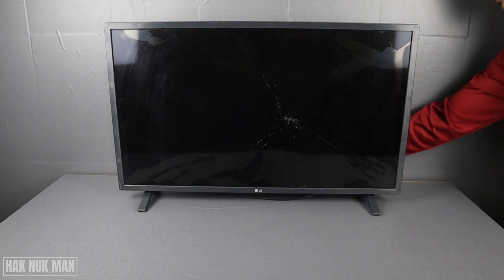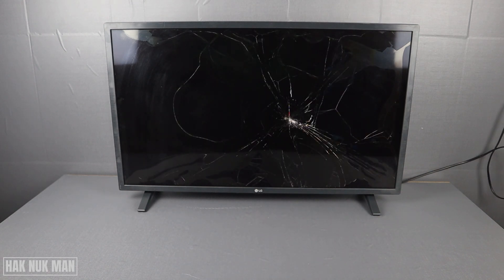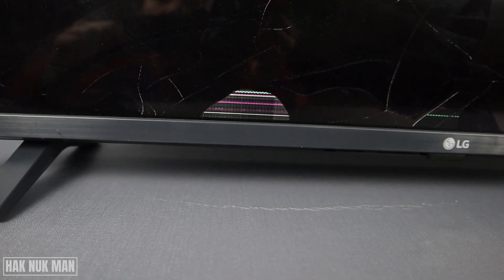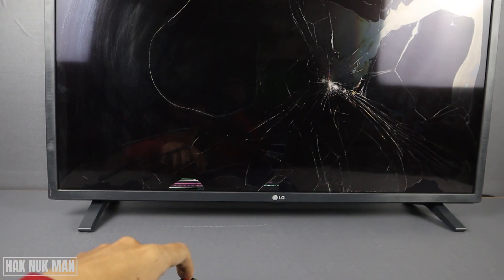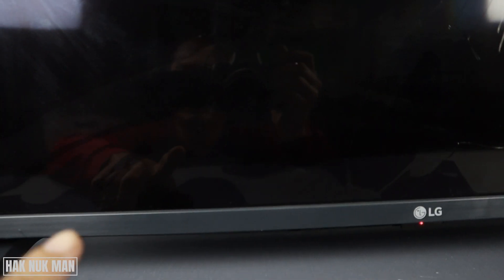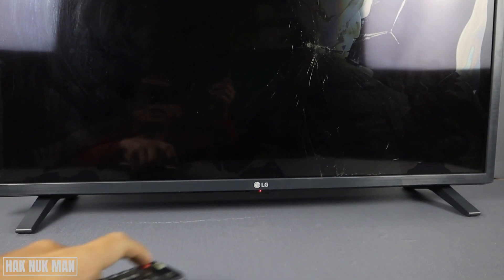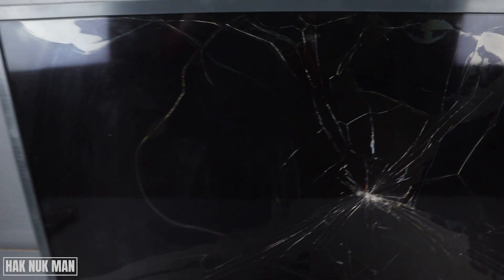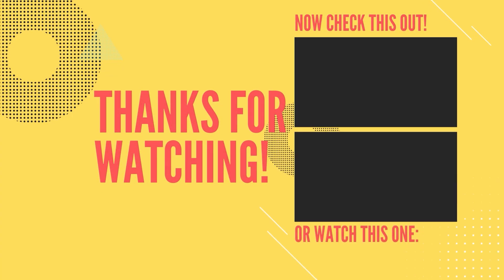I Turn ON My Broken Screen TV | Let See What Happen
I accidentally drop my LG smart TV to the floor. Now the screen already break and now I try to turn it ON.

Let see what happen to the TV. Still it workable or not?

This video just to show you the actual information when your TV broken screen and try to turn it back ON.

How to Remove TV Wall Mount From LG Smart TV